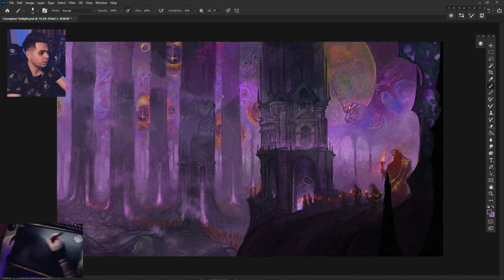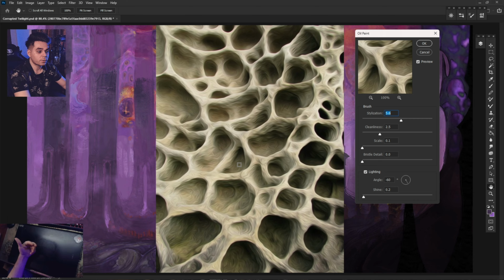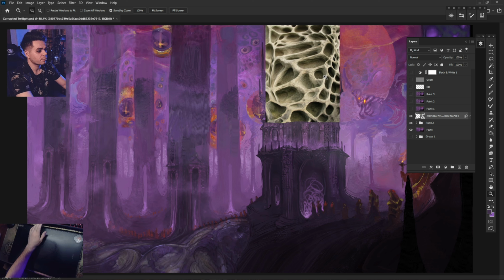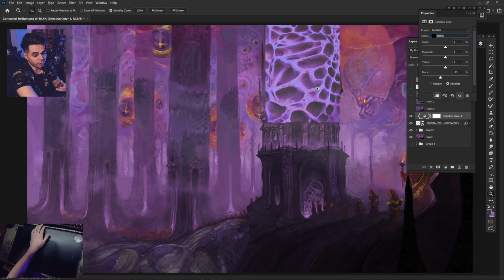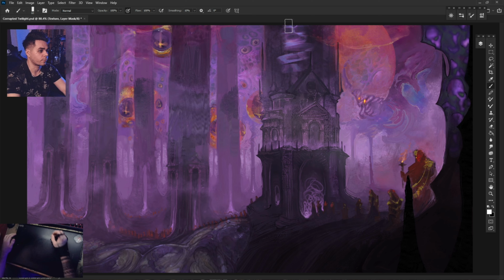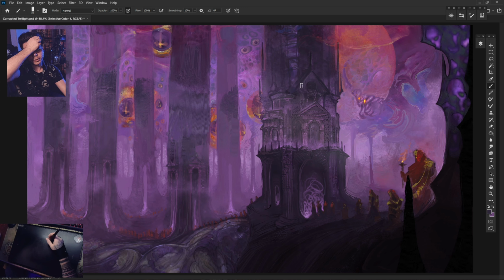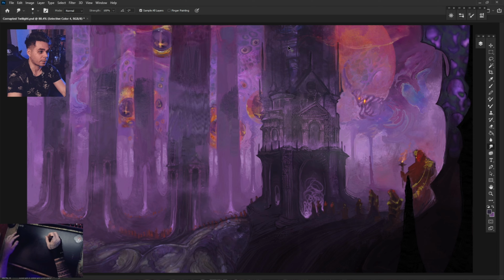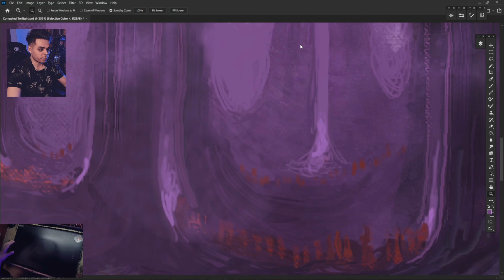Corrupted Twilight | Speed Paint + Bonus Tutorial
Welcome to my process video for The Corrupted Twilight! This piece is inspired by the first thematic week of my upcoming art challenge, The Spire's Descent. Learn how I approach painting the unsettling aesthetic of eternal dusk, unnatural light, and corrupted materials like Chitin-Stone from the world of The City of the Sun-Eater.

In this video, you'll see a complete breakdown of my work, plus a Bonus Tutorial focusing on creating that signature warped and shimmering light effect left after the Sun-Eater's arrival. I cover techniques for atmospheric decay and giving architecture a truly cosmic-horror feel.

The Great Music that moves me, inspires me while i artwork is this channel , please check them out, Outstanding Artist !

Now more Chilled, Relaxing Music i use when i talk and work which you also heard in the video is this channel , they are a group of Musical Artists coming together to create music for other Content creators, check them out !

0:00 ⚝ Speed Paint
29:29 ⚝ Coming up Next
33:12 ⚝ Art Tutorial
1:02:47 ⚝ Outro
1:04:04 ⚝ Outro